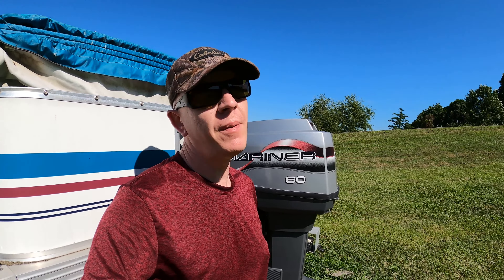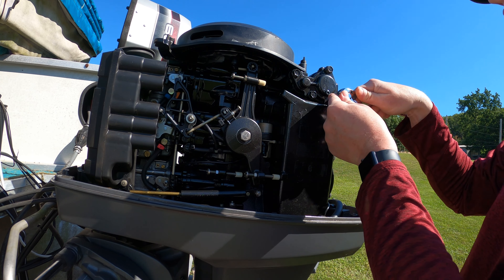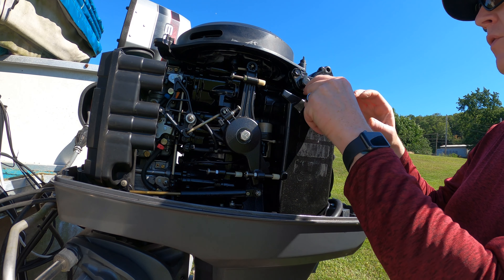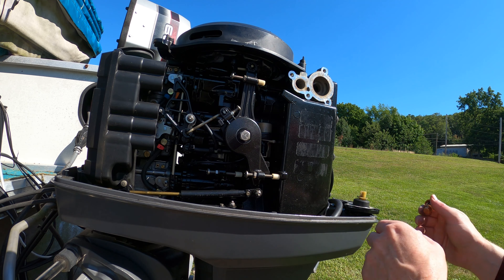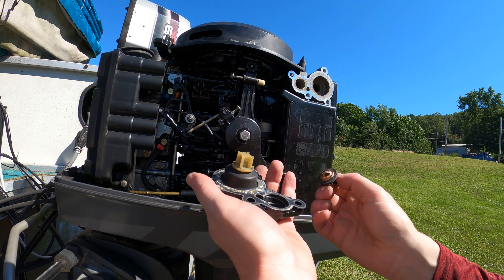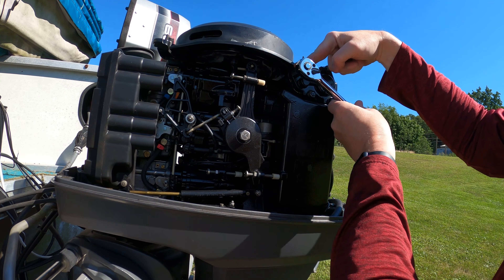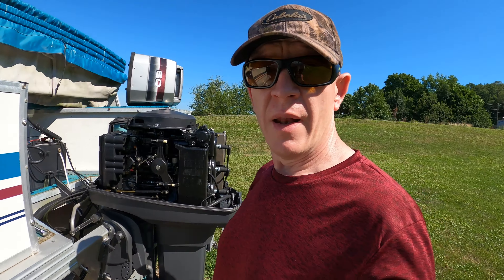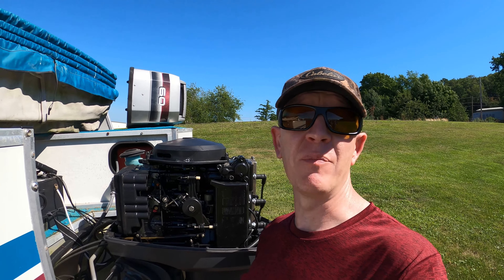1997 Mercury Mariner 60HP Thermostat Replacement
This old outboard is still running hot. Since we already changed out the water pump, it's time to put in a new thermostat. This is an easy and straight forward swap, with 4 easily accessible bolts. And doing it yourself will save money and weeks worth of waiting for the shop to do it.  I opted for an aftermarket thermostat, and it didn't come with a new cover gasket. While the gaskets can be reused, you may want to ask if it comes with one. If it doesn't, order one for a couple dollars more.

Our store and products you've seen on the channel. These links help support us!:

-Our Amazon Store:

-OnX Maps, an awesome online and offline mapping system for the outdoors!

-Buck Knives, part of my EDC and I own many!

-ICEMULE Coolers. The best and most rugged soft cooler we have found!

-Atwood Rope. Made in the USA paracord, rope, cordage and accessories.

-True Leaf Market. For sprouting, microgreen, and mushroom supplies, and garden seeds.